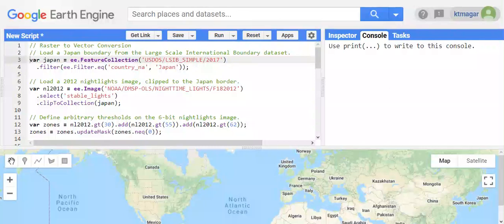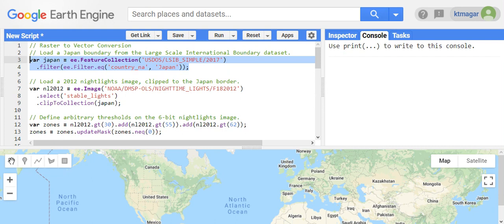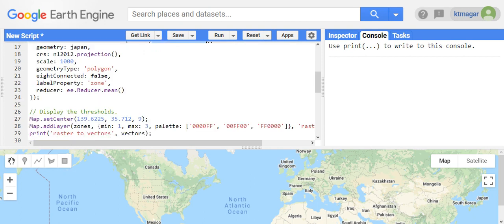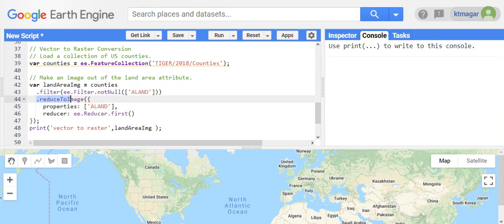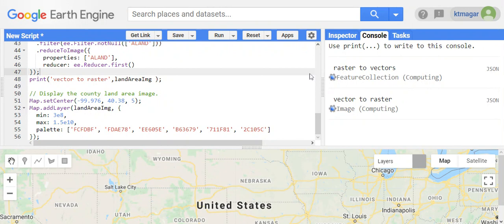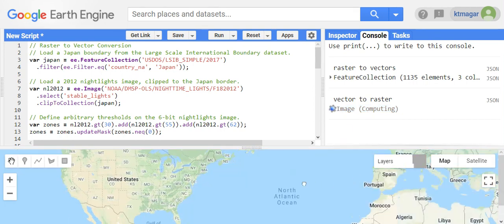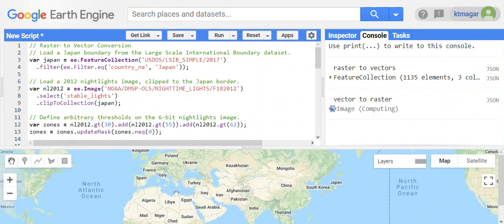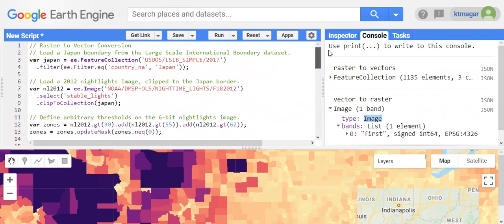Vector to raster and raster to vector conversion in earth engine [GEE]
We learn about the method to convert raster to vector and vector to raster conversion in earth engine adapted from the earth engine guides.

This was my attempt to interpret the codes.
Follow the links for the codes and more comprehensive notes.